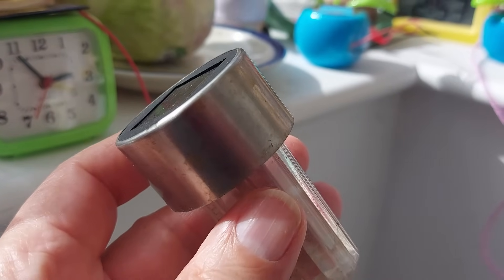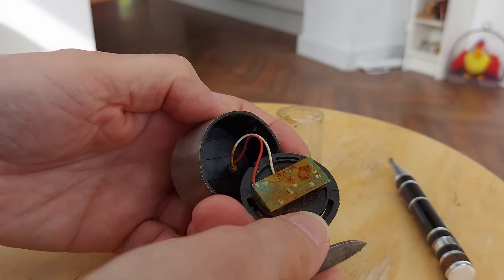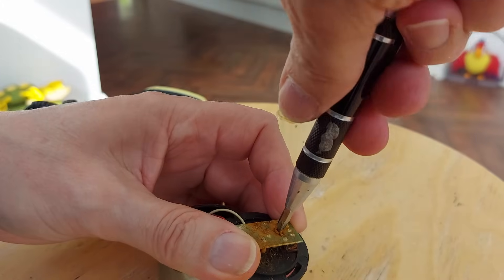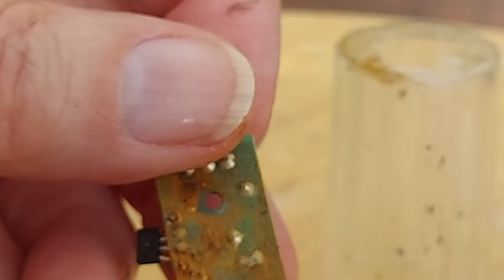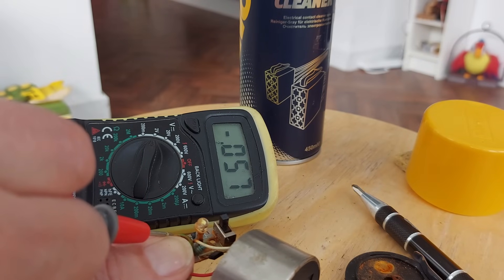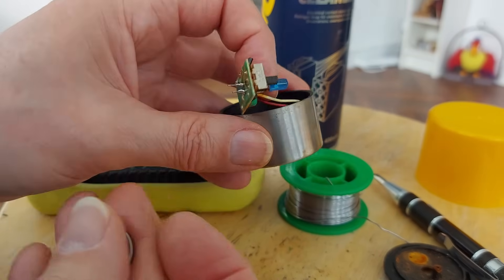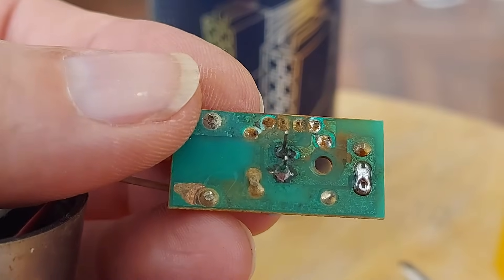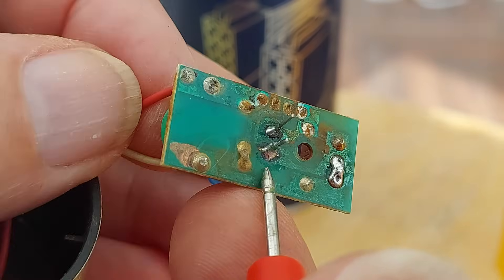Anything salvageable in a dead Solar Garden Light?